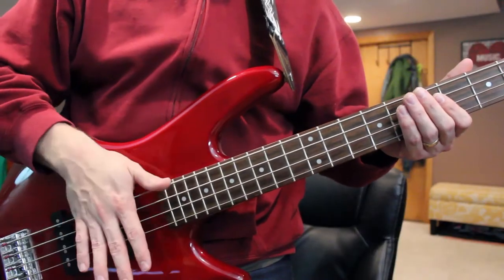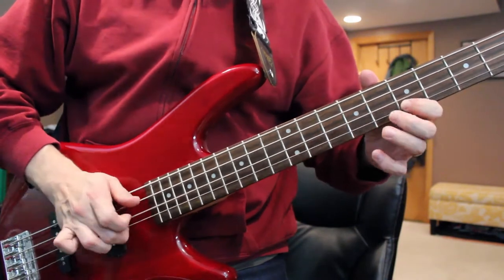Sly and the Family Stone Songwriting Experiment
This week I listened to nothing but Sly and the Family Stone and tried to write a song in a similar style. I was inspired by the slap-bass playing style of Larry Graham. In my video I tell you which instruments I used, the funky method in which I played them, and how I used harmonies to re-create their funky sound. Sly Stone went on to be inducted into the Rock and Roll Hall of Fame, and serves as an incredible inspiration to many, many musicians. Please Enjoy the following…

Thanks for the comments and the love.